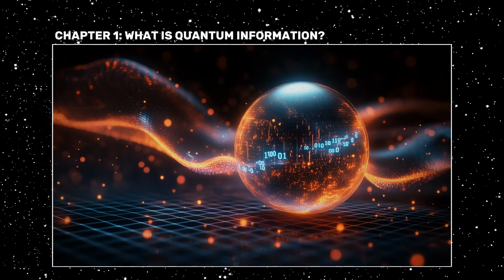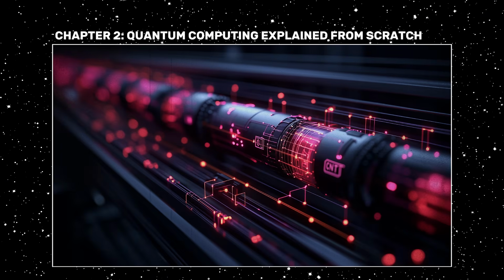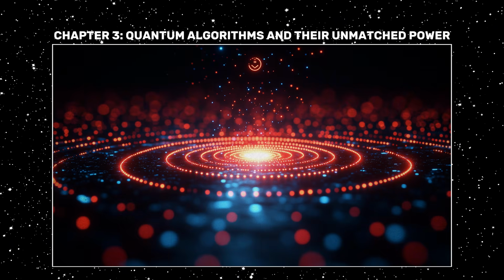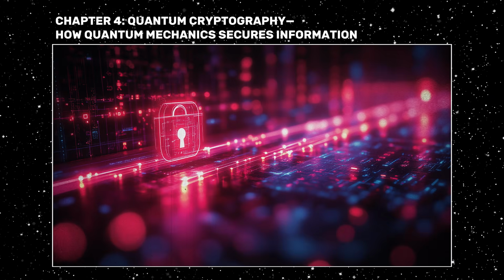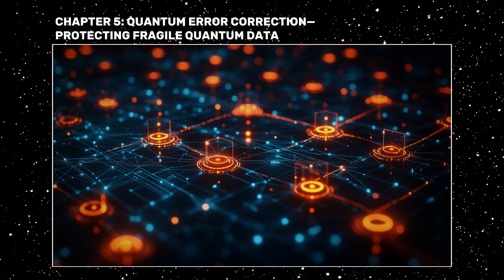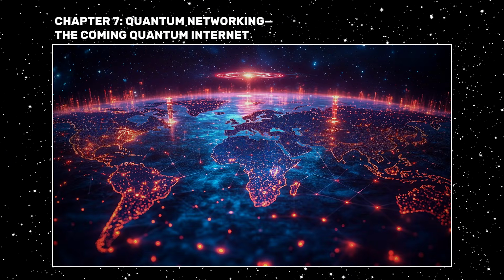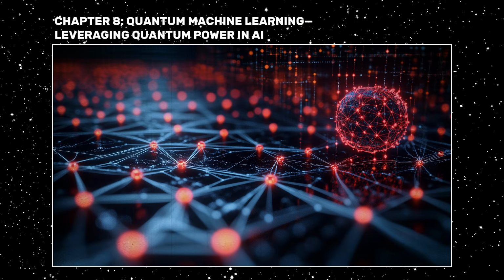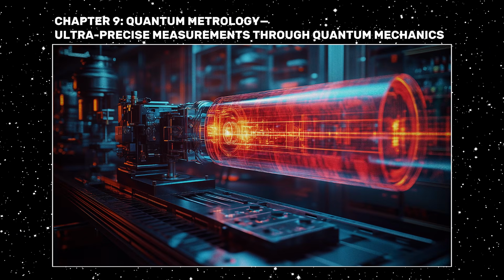Quantum Information: Changing How We Process Reality | Sleep-Inducing Science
In this deep-dive presentation, we explore Quantum Information: Changing How We Process Reality, a journey into the fundamentals and frontiers of quantum technology. We’ll break down each concept in clear, friendly terms—no heavy math, just accessible explanations and real-world applications. Whether you’re a quantum novice or a seasoned tech enthusiast, this video will equip you with a solid understanding of how qubits, entanglement, and coherence are ushering in a quantum revolution across computing, communication, sensing, and beyond.

🌌 Perfect for relaxation, deep meditation, and bedtime listening

💤A soothing collection of narrated journeys through the universe’s secrets, perfect for relaxing your mind and falling asleep under the stars.

🛌 Relax | Rest | Fall Asleep

Chapters:
00:00:00 - 00:14:18 Chapter 1: What Is Quantum Information?
00:14:18 - 00:26:32 Chapter 2: Quantum Computing Explained from Scratch
00:26:32 - 00:40:38 Chapter 3: Quantum Algorithms and Their Unmatched Power
00:40:38 - 00:53:59 Chapter 4: Quantum Cryptography—How Quantum Mechanics Secures Information
00:53:59 - 01:06:20 Chapter 5: Quantum Error Correction—Protecting Fragile Quantum Data
01:06:20 - 01:18:48 Chapter 6: Quantum Simulations—Modeling the Unmodelable
01:18:48 - 01:31:50 Chapter 7: Quantum Networking—The Coming Quantum Internet
01:31:50 - 01:44:30 Chapter 8: Quantum Machine Learning—Leveraging Quantum Power in AI
01:44:30 - 01:57:09 Chapter 9: Quantum Metrology—Ultra-Precise Measurements through Quantum Mechanics
01:57:09 - 02:13:19 Chapter 10: The Quantum Future—How Quantum Information Will Transform Society

All narration and storytelling in this video is based on original content created for educational and entertainment purposes. All stories in this video are written by the author with care and crafted to provide a relaxing, original experience.